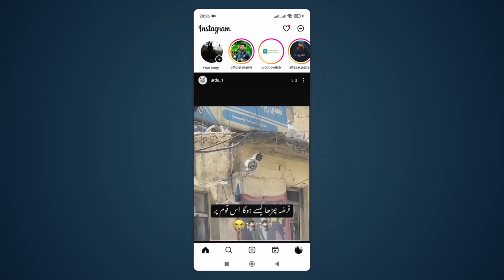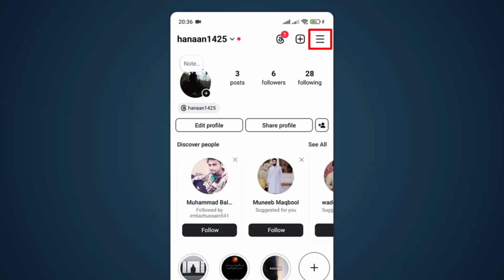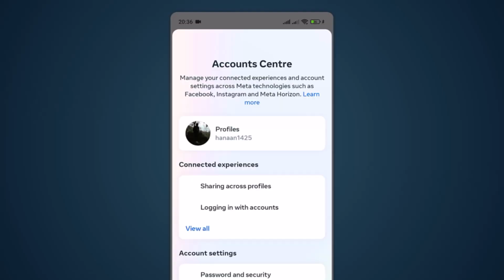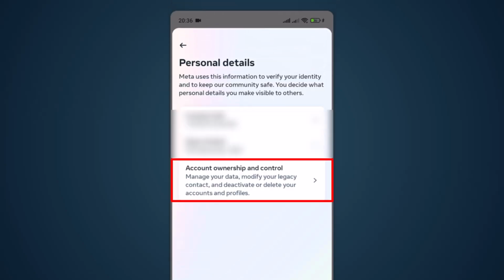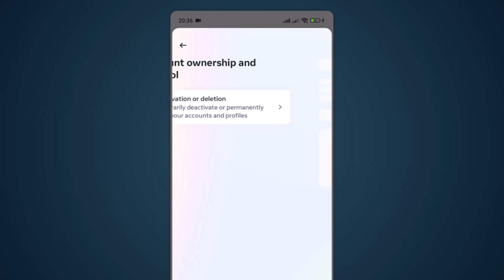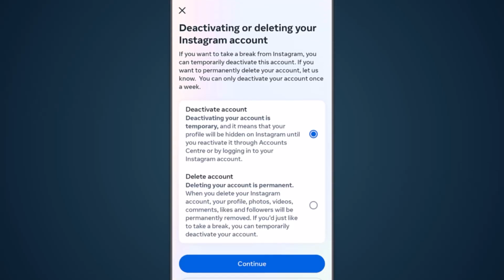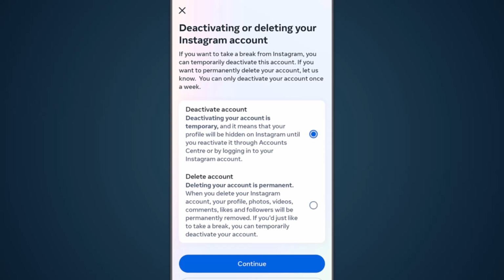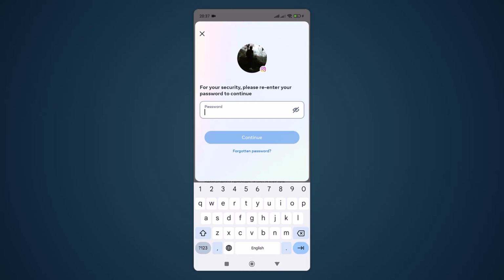How to Deactivate Instagram account | Delete Instagram account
Deactivate your Instagram account temporarily | Disable Instagram account

Learn how to temporarily deactivate your Instagram account with our simple, step-by-step guide. Whether you need a break from social media or want to protect your privacy for a while, this tutorial will show you how to pause your Instagram activity without losing your data. Watch now and follow along to deactivate your account easily.